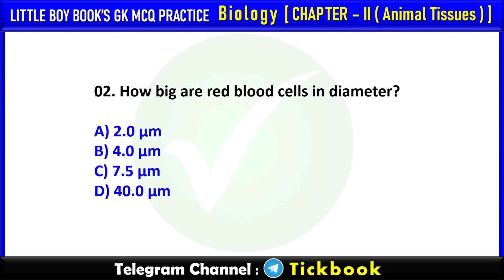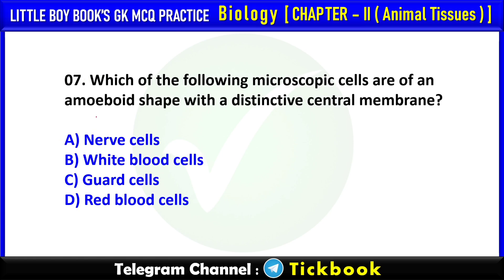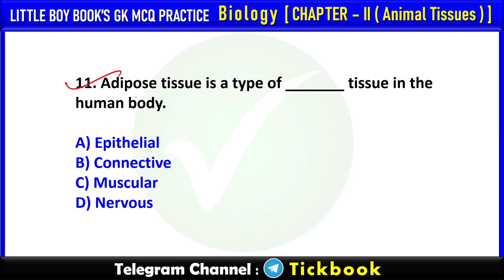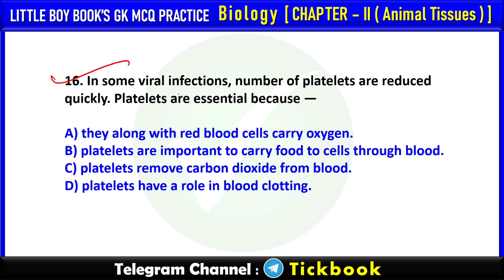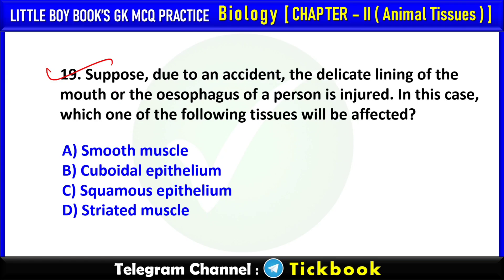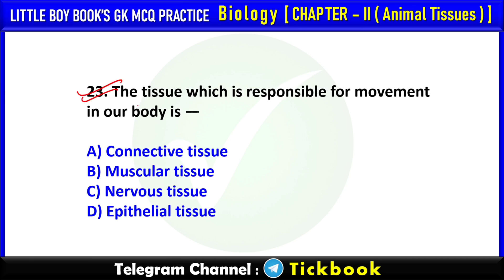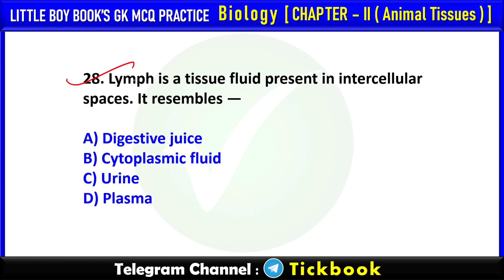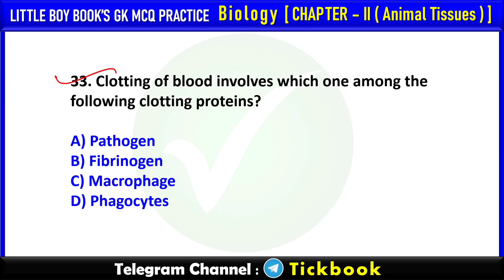Biology Chapter 02 ( Animal Tissues ) | Parmar Sir’s Little Boy Book | SSC CGL / CHSL / MTS & More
Biology Chapter 02 (Animal Tissues) | Parmar Sir’s Little Boy Book | SSC CGL / CHSL / MTS / RRB & Other Exams

🧬 Biology Chapter 02 – Animal Tissues
This video covers the most important MCQs on Animal Tissues from Parmar Sir’s Little Boy Book, specially curated for SSC & other competitive exams. It includes topic-wise coverage, key facts, and expected exam questions.